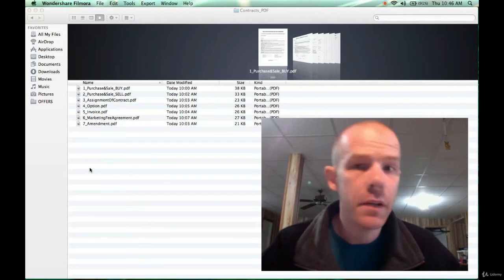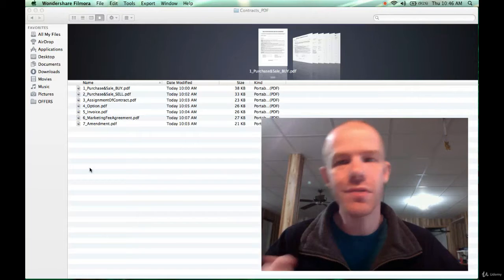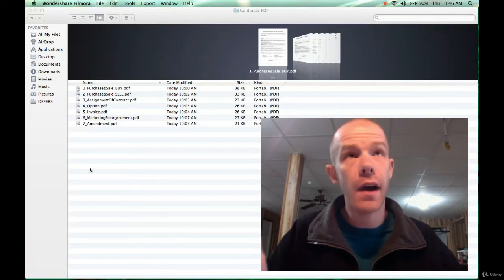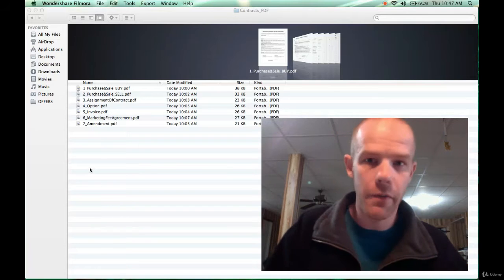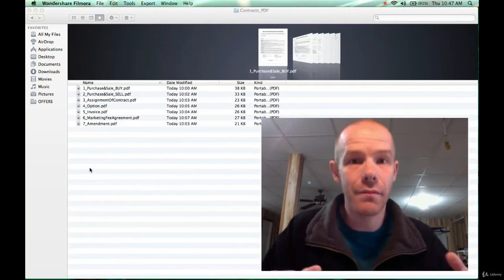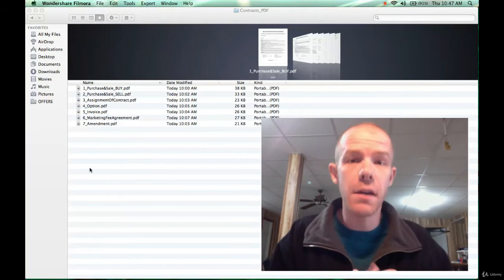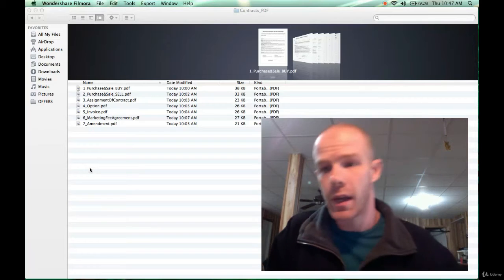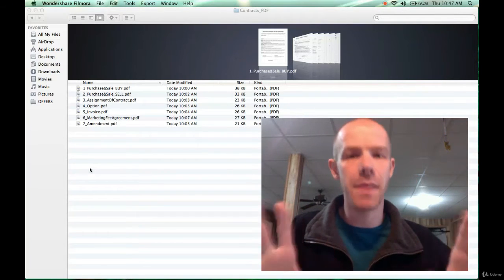Wholesale Real Estate Contracts: Flip Houses Risk Free - learn Real Estate Investing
What you'll learnEffectively control Real Estate deals while reducing risk.Make offers with confidence!Understand contract language.Be able to get more offers accepted and close more deals.
Wholesale Real Estate Contracts
Gain immediate access to 7 Wholesale Real Estate contracts that I've developed over the last decade to turn houses into money.
This contract package will give you the ability to control Real Estate deals all the way to the closing table while also keeping you safe and risk-free.

Are your current Real Estate contracts up to snuff?
Do you worry about losing your Earnest Money deposits?
Can you EFFECTIVELY control deals with both Buyers AND Sellers?
Are you scared of making offers for fear of making BIG mistakes?

These are just a few of the concerns and problems that can be alleviated by owning a purpose-built set of Real Estate contracts.
Now, having the contracts themselves is just half of the battle...

Do you know how a contract actually works?
Do you understand the verbiage, and more importantly, WHY it's there?

Within my course, I will slowly walk you through each and contract, line by line. This way you will truly understand why each line is there, why it's important, and what it can do for you.
You see, everything is there for a reason. Whether it's to help you get offers accepted, to control the deals, or to protect you from liability - everything has a purpose, and you'll be a far more effective Investor by knowing the ins-and-outs of each contract.
You just don't get this kind of hand-holding anywhere else. Where else are you going to get a full set of contracts that are proven, effective, and used DAILY to turn houses into money.
The answer is NOWHERE ELSE. This is the place.

Get the course now. Simply sign up, enroll, and you'll gain instant access to all of the course material. If that's not enough, you can take full advantage of a 30-day money-back guarantee.

PS: Here's a quick story... When I first started off, it took me over a year and a half to even get my first house under contract. Yeah - it's embarrassing to admit. Why did it take me so long? FEAR. I was scared of making a mistake that would result in a lawsuit. Simple as that. I conquered my fear by gaining an understanding in how contracts can protect me from liability. Once I realized that, and had contracts that I could use to control houses RISK FREE, I was off to the races and I've gone on to close more than 400 houses! I hope you can benefit from understanding Real Estate contracts as much as I did.
this is the best Real Estate Investing course. you can download and watch for free after enroll.